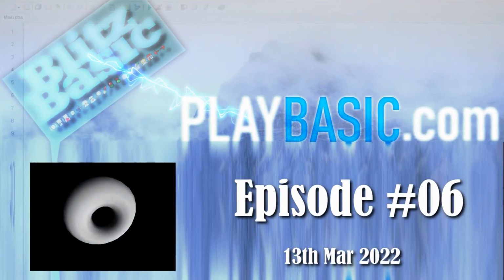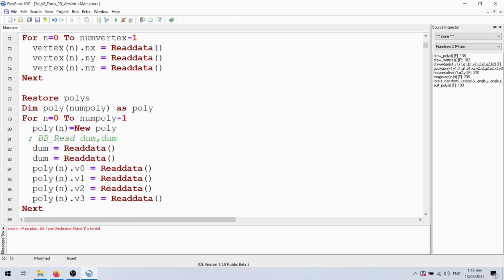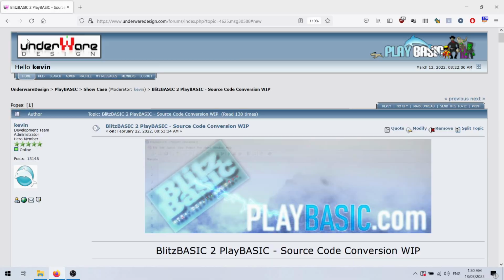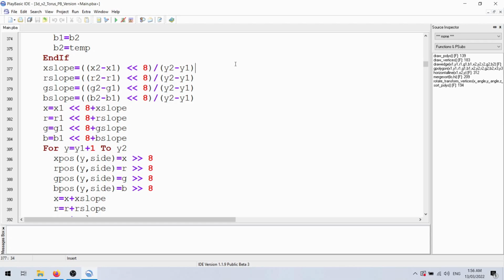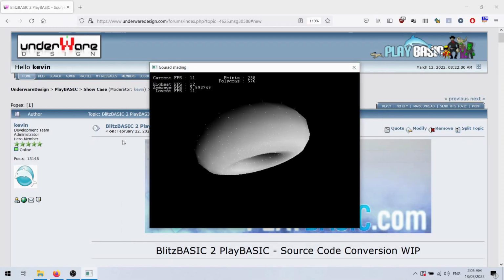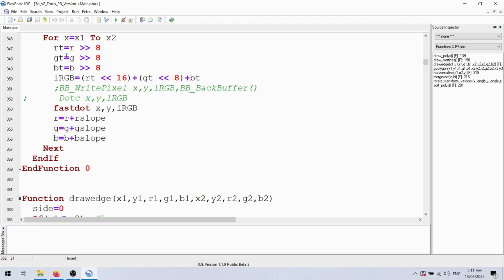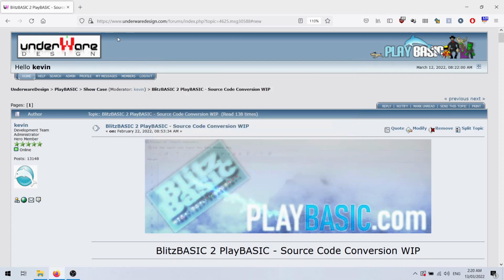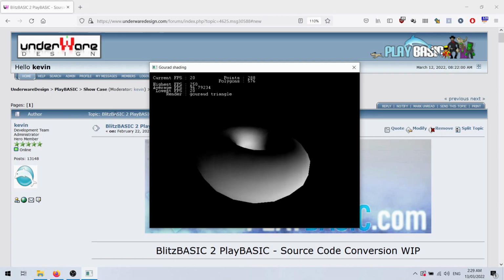BlitzBASIC 2 PlayBASIC Conversion Tool WIP - Episode 06 - 3D Gouraud Shaded Torus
This is the 6th look at writing a tool that can handle most syntax level conversions of Blitz BASIC code and convert it into PlayBASIC compatible syntax.

    In this episode we convert some software 3D rendering code from 2001.  The code renders a light sourced gouraud shaded spinning 3D torus.    To convert the program we first pass it through our convertor then make the final adjustments on screen.   Once the code is up and running; we optimize it for best performance from PlayBASIC.

    Performance wise we found something that you might not be expecting,  the converted PlayBASIC code runs on par with the original Blitz BASIC code (on the same system).   This is surprising as Blitz BASIC is natively compiled language (compiles to machine code) while PlayBASIC compiles to it's own run time.    The gap widens further by implementing GouraudStrip and GouraudTri into the mix, but i'm stunned at the performance of PlayBASIC V1.65 runtime and even come close to Blitz in the first place..

     Check the development blog for more interesting examples

---[ Links: ]

---[ Hash: ]